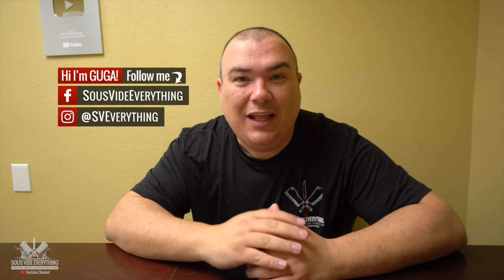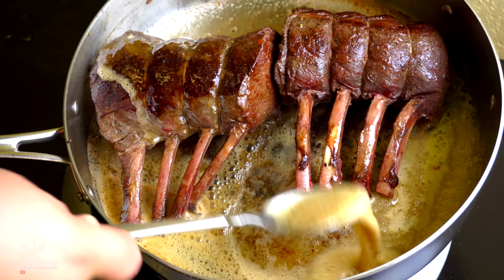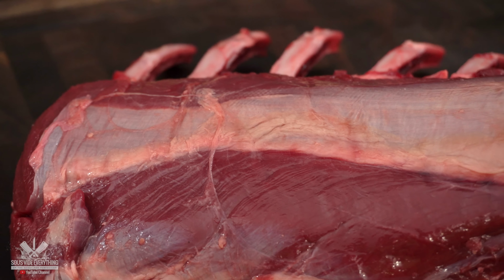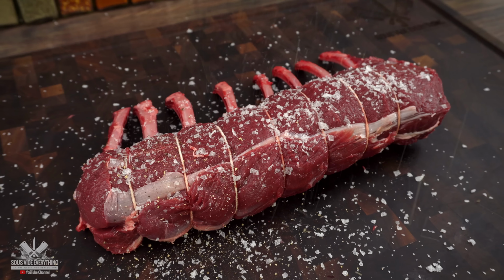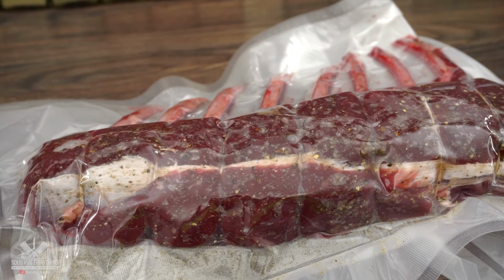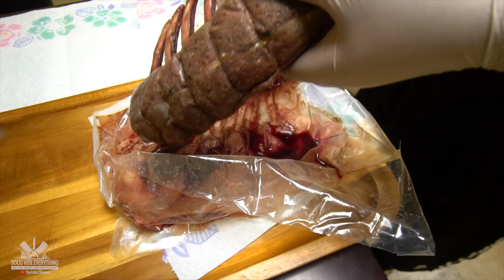Sous Vide ELK 2 Ways - How to cook ELK!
For today's cook I am trying out elk for the first time. As hunters we don't have this opportunity very often to try a game meat that is not in our state.  So we are all super excited to give this a try.

HOW TO COOK ELK SOUS VIDE
I cooked it for 3hrs @ (137°F / 58°C)

* INGREDIENTS *  I used for this sous vide cook.
1 Elk Rack
Salt, Pepper and Garlic to tates.

* Herb Crust *
1/2 cup Italian Parsley
1 cup panko bread crumbs
1/2 cup parmesan cheese
1 tbsp salt
1 tbsp pepper
2 tbsp olive oil

Sous Vide Rack System (Choose the right size for you)

* EVERYTHING I USE in one LINK *

Torch Gas

* SEARING GRATES *
Searing Grates

* KNIVES *
Main Knife
Electric Knife Battery
Nicer Cleaver

* VIDEO EQUIPMENT *
Main Camera
2nd Camera
Slow Motion Camera
Pocket Drone
Acoustic Isolation